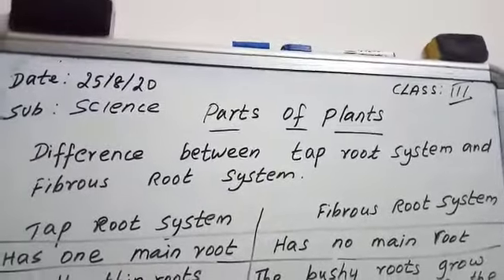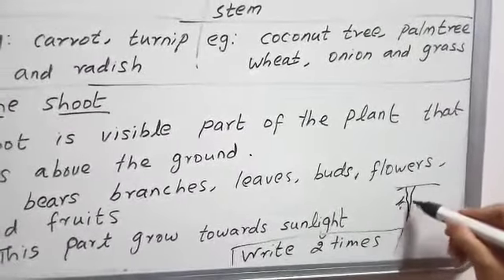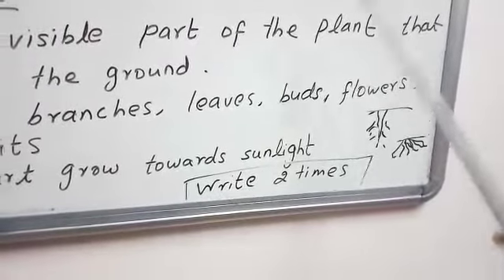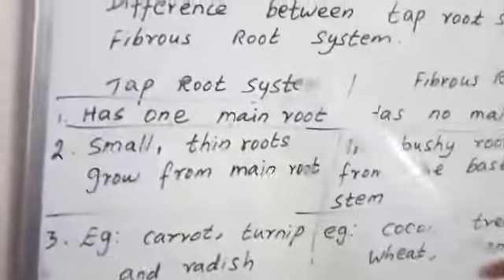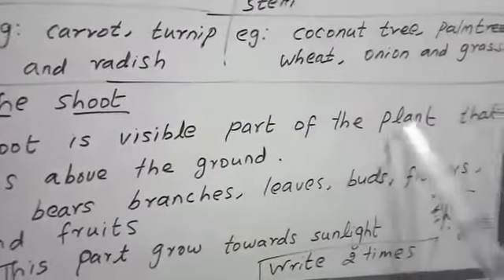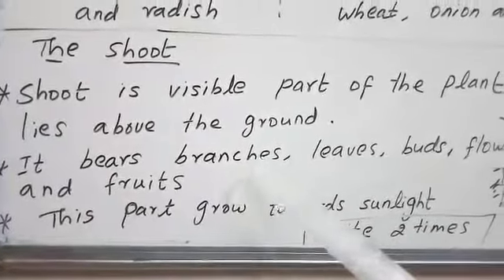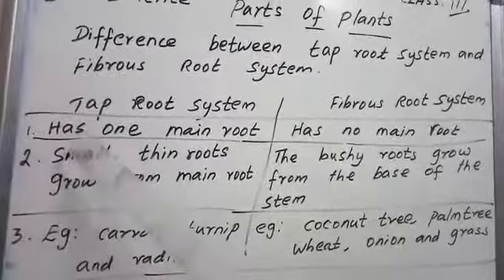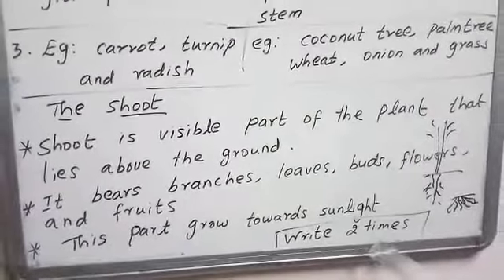3 std science 25/08/2020